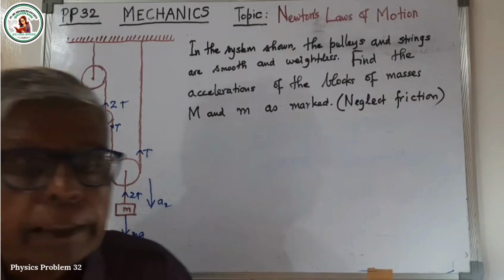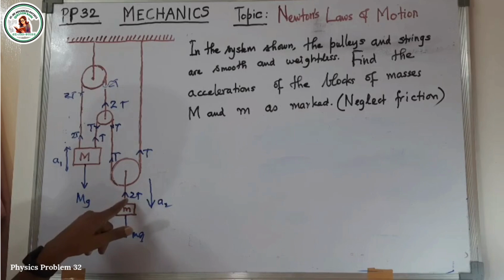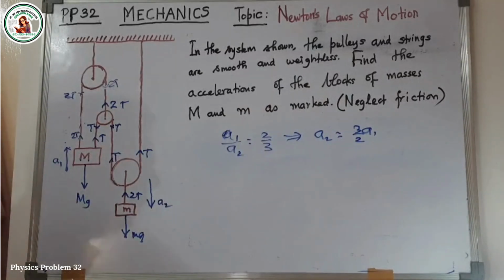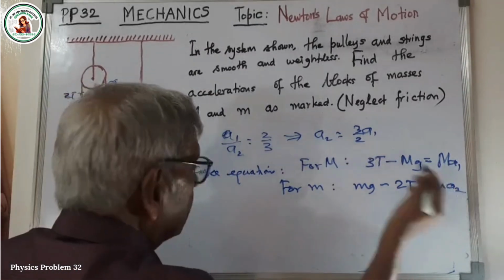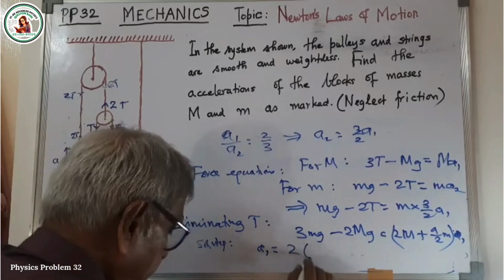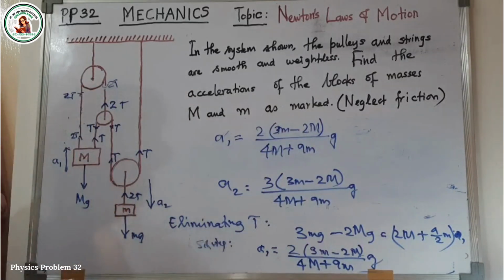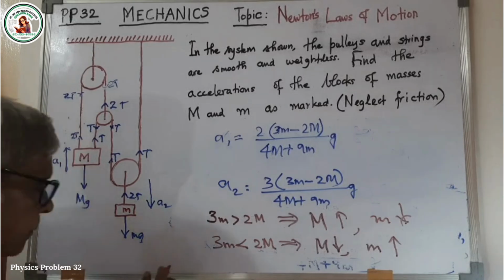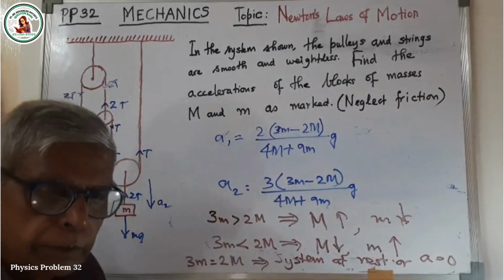Physics Lecture 32: Newton's Laws of Motion | Mechanics Series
Welcome to Lecture 32 of our comprehensive Physics series on Mechanics! In this session, we dive deep into Newton's Laws of Motion — the foundation of classical mechanics.

Newton’s Third Law (Action-Reaction Pairs)

Real-life applications and problem-solving strategies

Common misconceptions and clarifications

NEET, JEE, and AP Physics aspirants

Anyone seeking a strong grasp of Newtonian mechanics